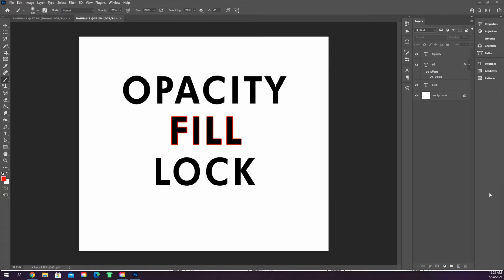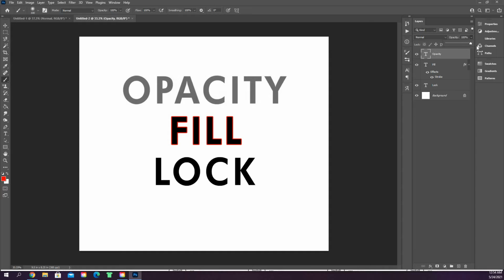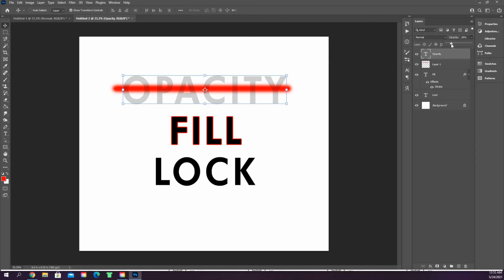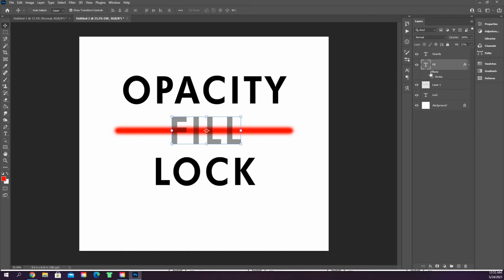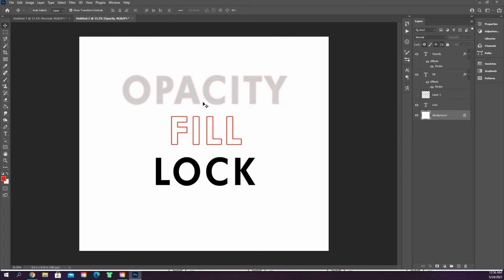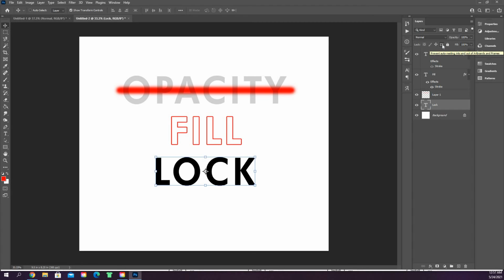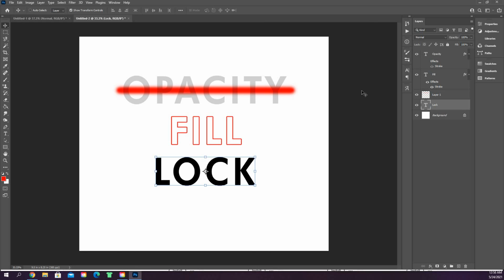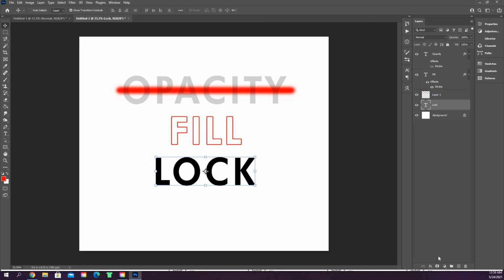Photoshop 101 Episode 26 The Layers Panel Basics Opacity Fill and Lock Layers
The Layers Panel Basics changing Opacity, Fill and Locking Layers in Photoshop.